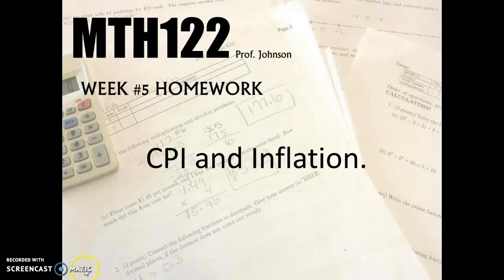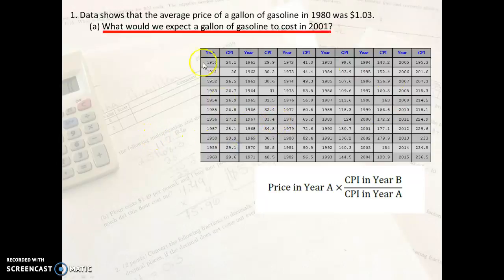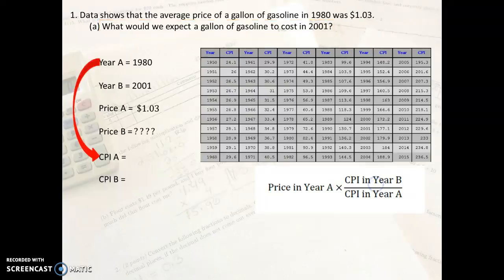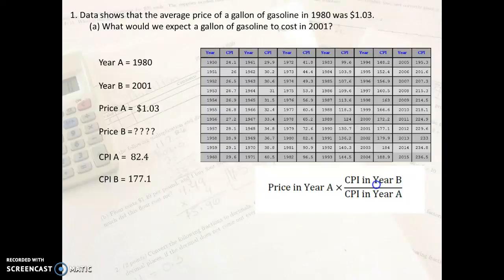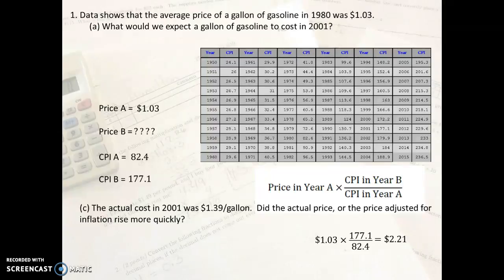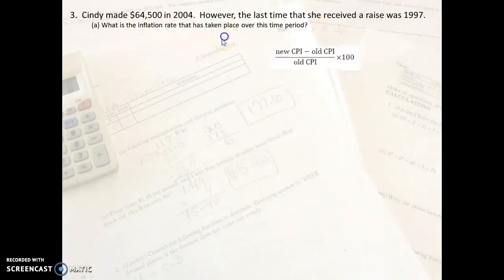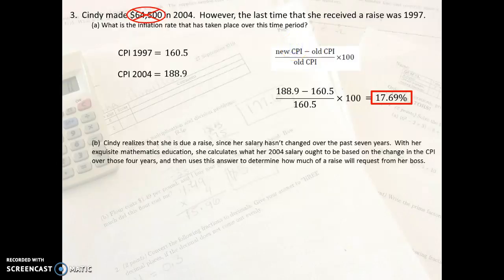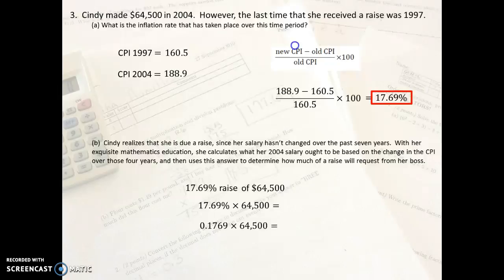Week #5: CPI and inflation